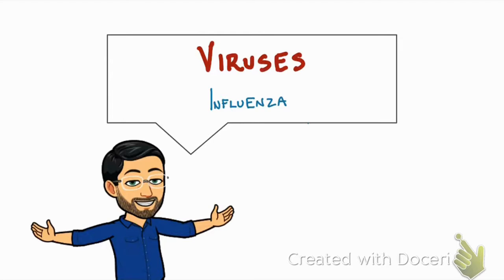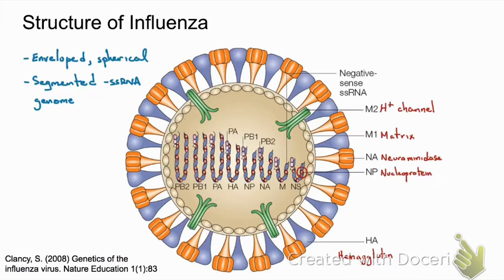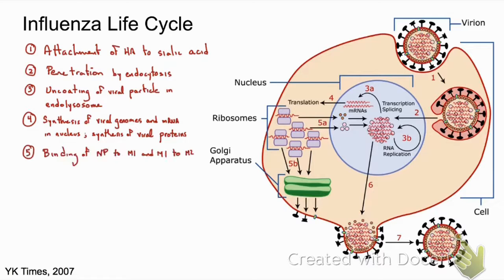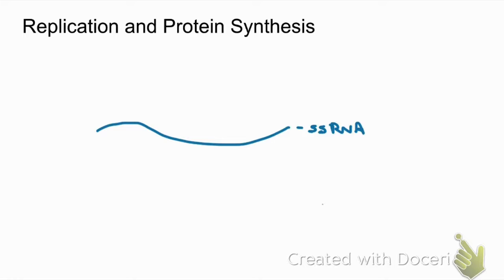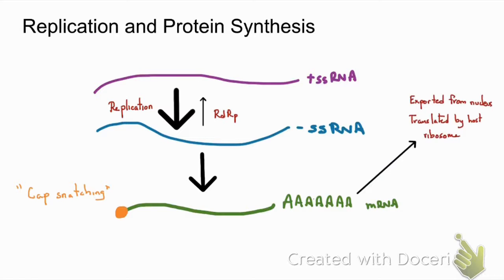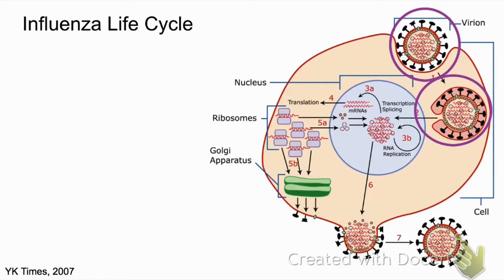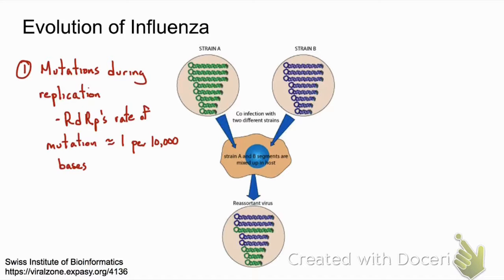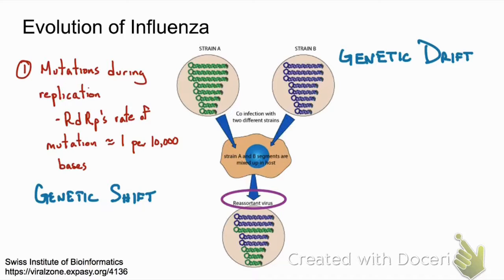Influenza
Influenza is the cause of seasonal flu. Its unique structure allows for genetic changes that may generate strains not before seen by the human population.